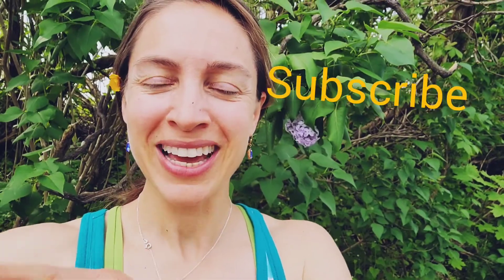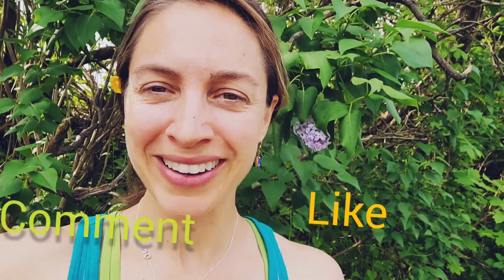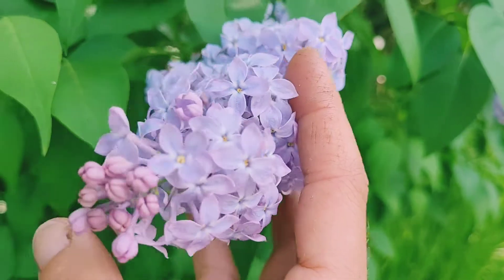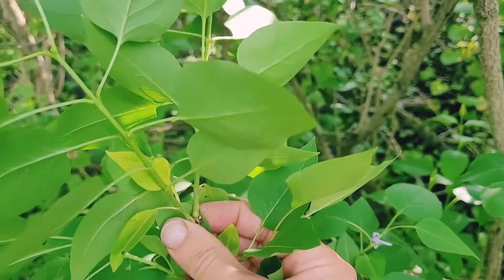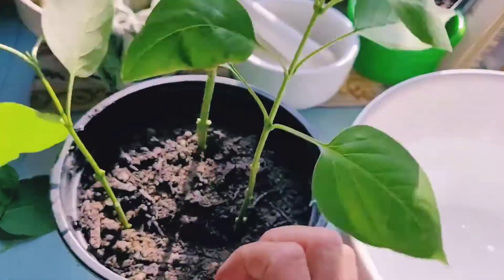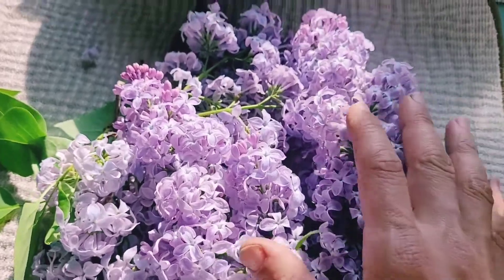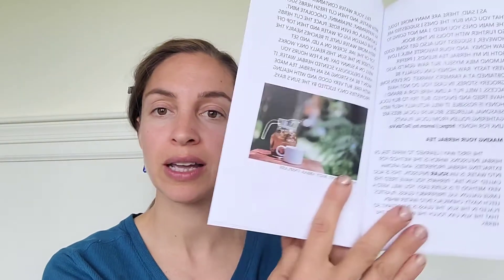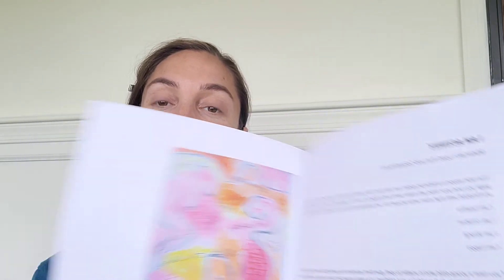How to Grow a New Lilac Bush From a Branch Cutting- Gardening Basics 🌸🌸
MY ETSY!

@sheephillherbs on Instagram

LINKWALL- to sign up for Rosemary Gladstar's The Science and Art of Herbalism Course

Mommy and Me Art Activities for Love and Serenity
The Story of the Gluten Free Kid
All You Need to Know About Making Herbal Tea (booklet)

14 Culinary Herb Seeds Pack - Heirloom and Non GMO, Grown in USA

Lastly- I want you all to know that I am a Licensed Holistic practitioner. I offer sessions to my in person clients at my shop in Pennsylvania. I do either ZYTO Compass Scans, old fashioned Herbal consultations, Chakra balancing sessions and muscle testing of organ systems. I would have to say that my favorite are the chakra sessions with energy healing. I use plant oracle cards to align your chakras. for ZOOM sessions, or to ask about my Advanced Home Herbalist course. Both my sessions and the course can be done long distance.